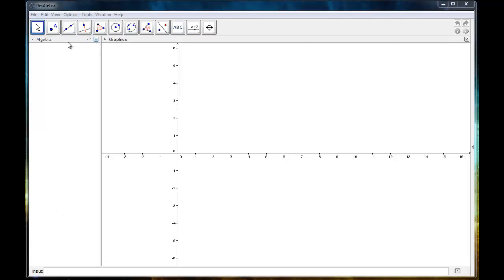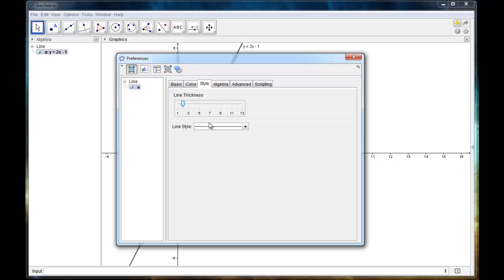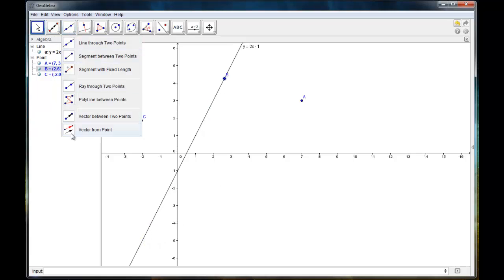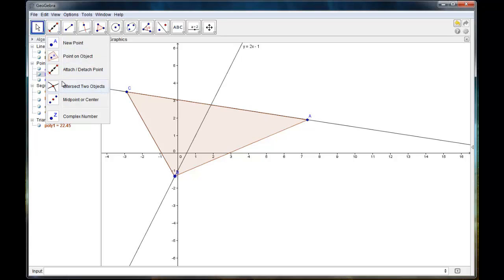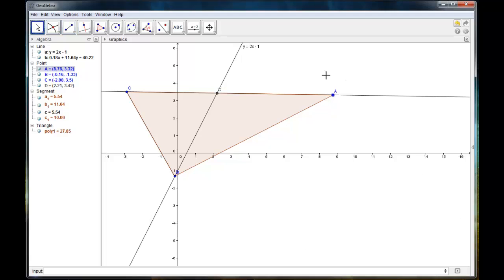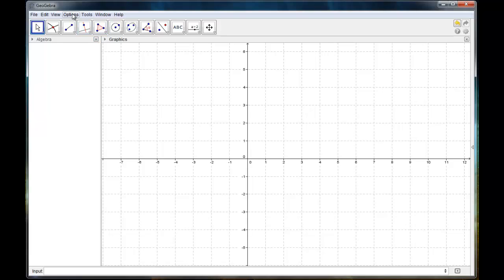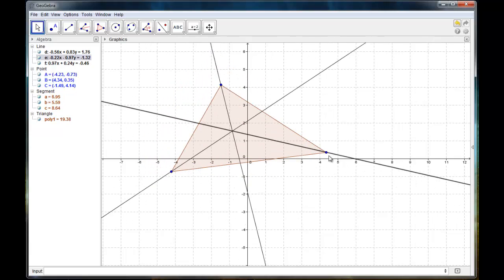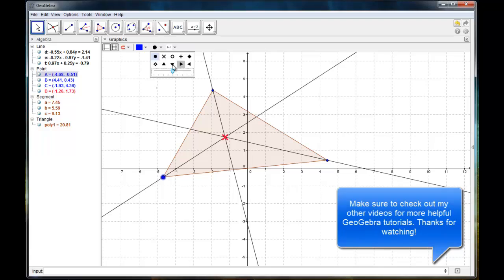GeoGebra Tutorial 1 - The Basics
GeoGebra can be downloaded for free at GeoGebra.org